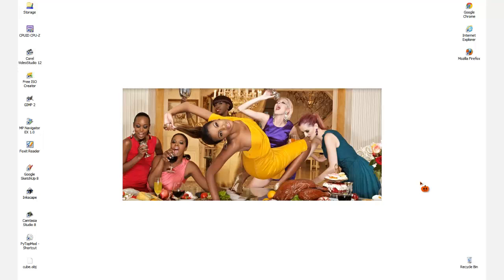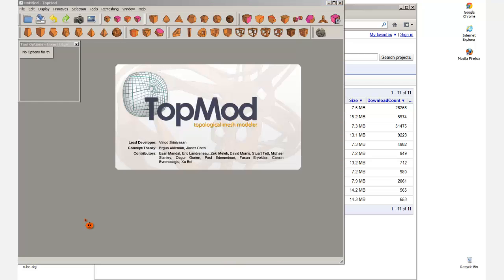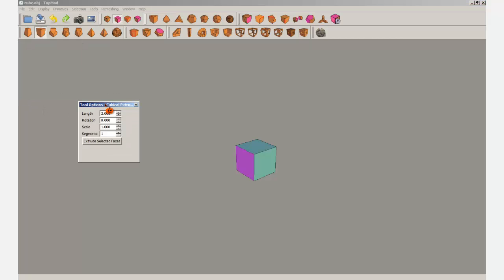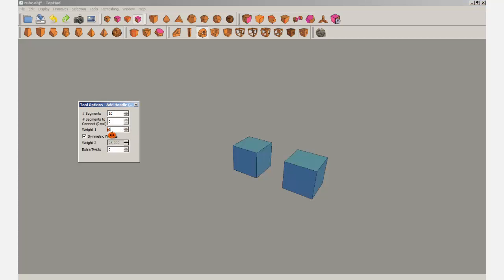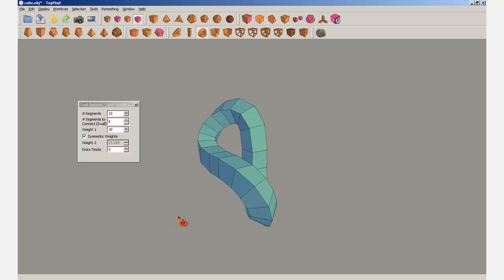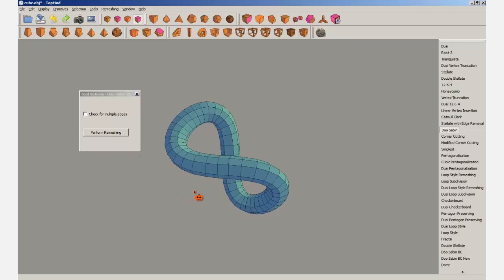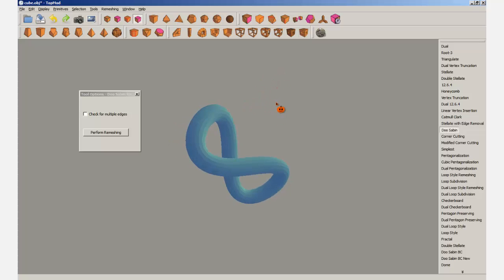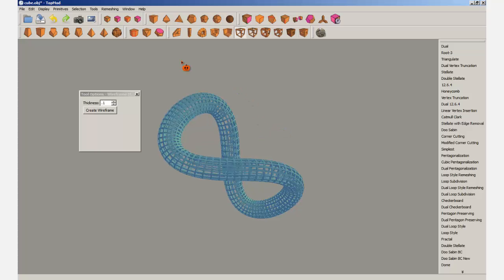TopMod - Starter Tutorial - Infinite Hoop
In this tutorial I will show you where to find and how to navigate within the program TopMod and create an infinite hoop shape during the procedure.